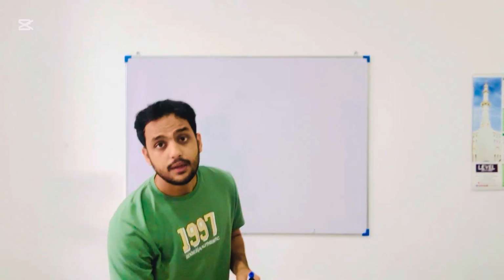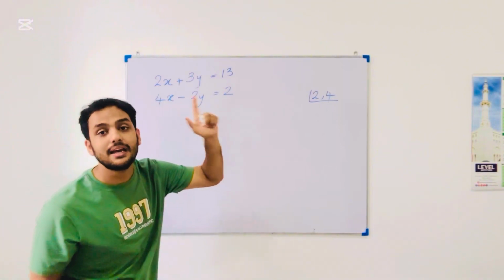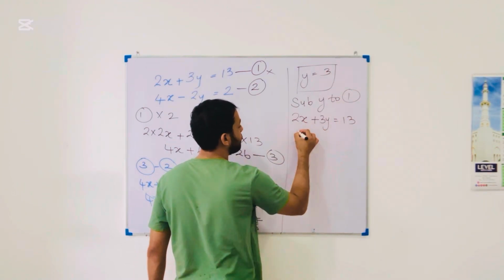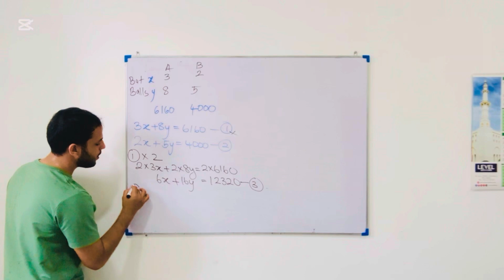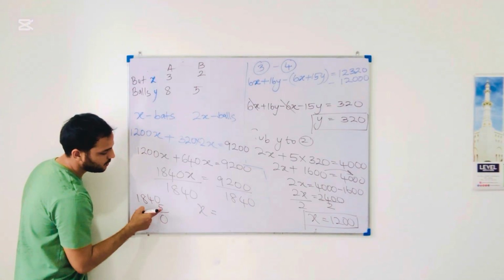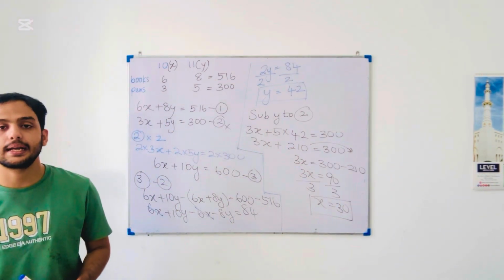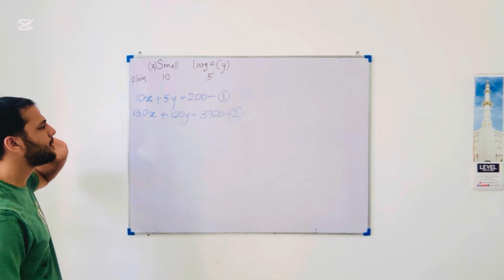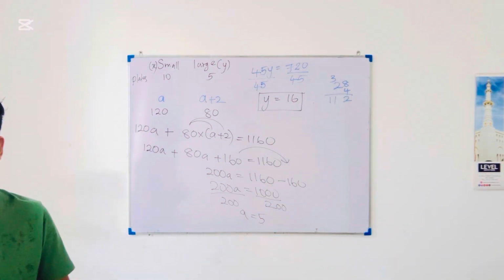Simultaneous equations will never be hard again